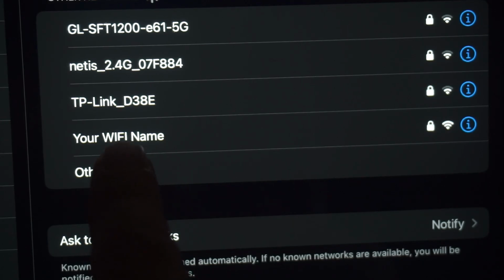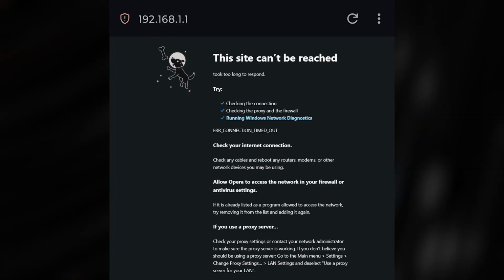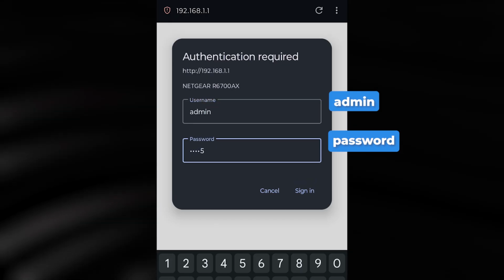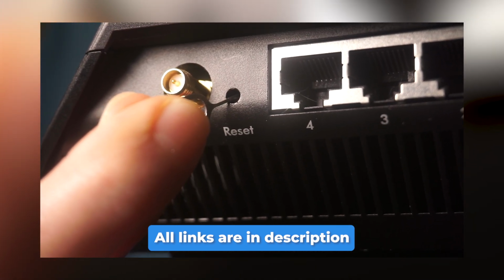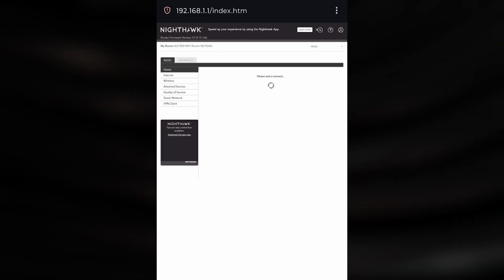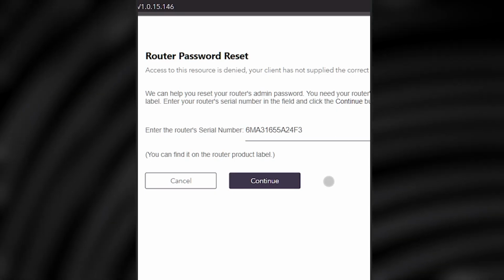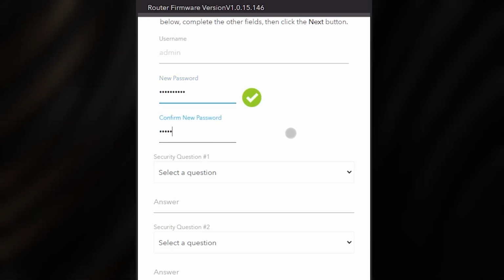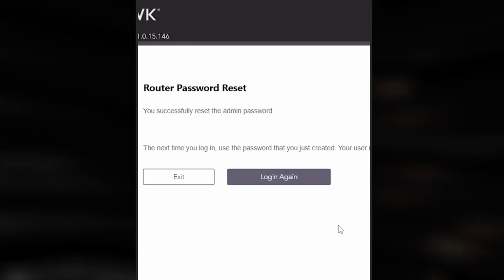✅ How to Reset Admin Password on NETGEAR Router from Phone | Admin Recovery v2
Learn how to reset the admin password on your NETGEAR router using only your smartphone! In this mobile-friendly guide, we use a phone browser to access the NETGEAR v2 admin interface after a hardware reset. I will show you how to restore the factory default login and set a new password on a mobile screen. This is the fastest way to get back into your NETGEAR settings without using a PC. If you are locked out of your NETGEAR router, this tutorial covers every step from the physical reset to mobile login and saving the new administrator credentials. Control your NETGEAR privacy and recovery directly from your iPhone or Android phone.